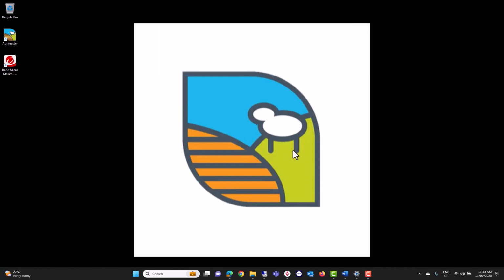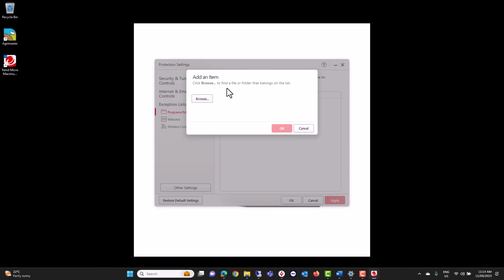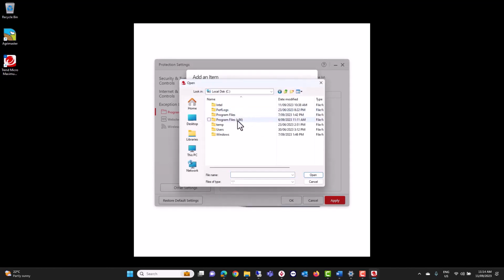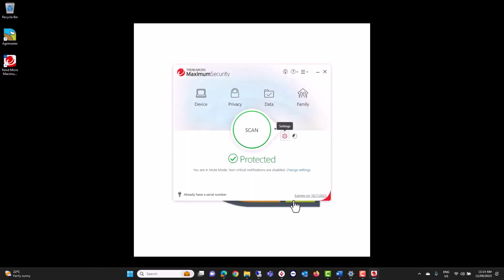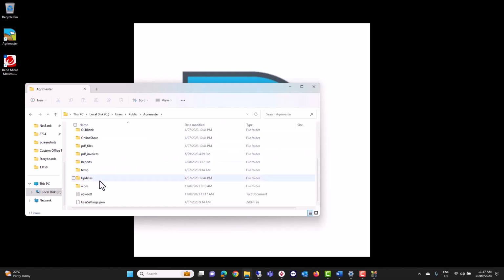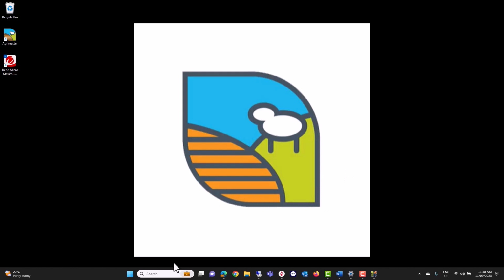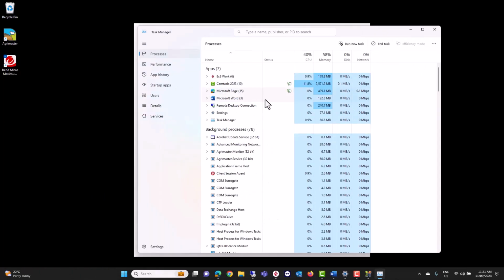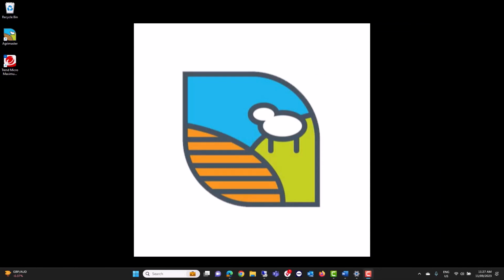General Troubleshooting (Trend Micro) | Agrimaster Tutorials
We will go through general troubleshooting for users who are running Trend Micro antivirus. You will need to add the Agrimaster to the exclusions list to avoid issues with the installation failing for Release 6.5.0.